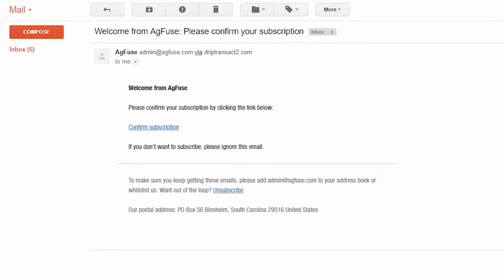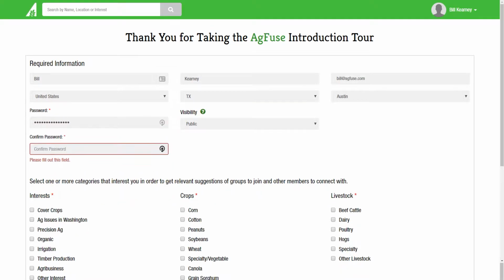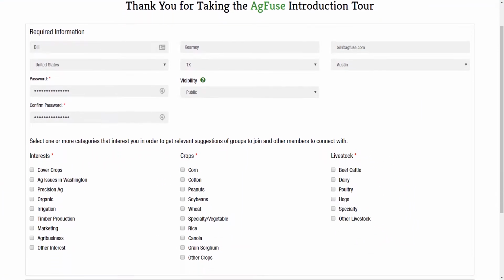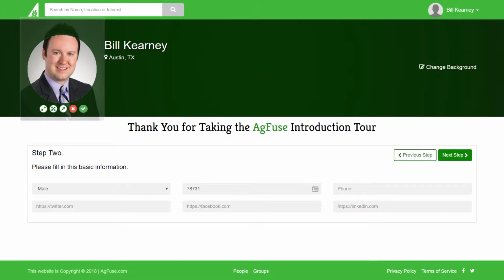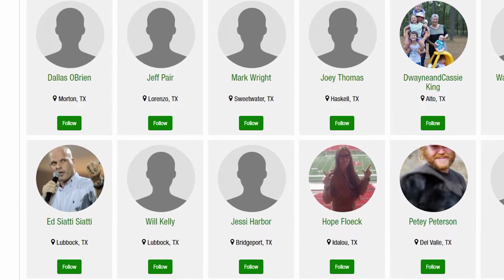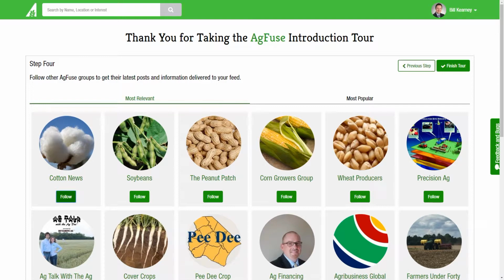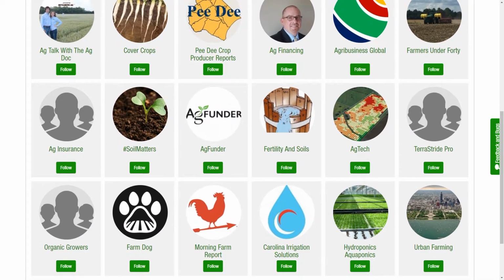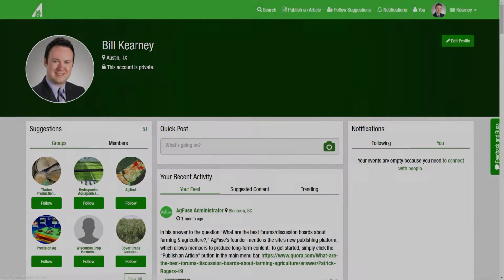How to Get Started on AgFuse, the Free Information Network for Ag Professionals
Do you want to get started on AgFuse? Here’s a video tutorial walking you through how to sign up.

AgFuse is a free platform for farmers and agricultural professionals to connect, share information and form valuable associations. To get started, visit AgFuse.com or download our AgFuse app using Google Play or the App Store.

The best farmers in the world connect on AgFuse.